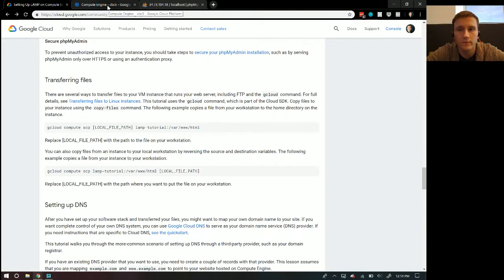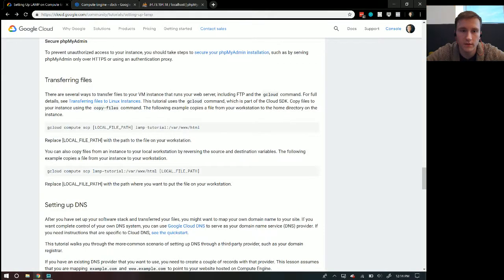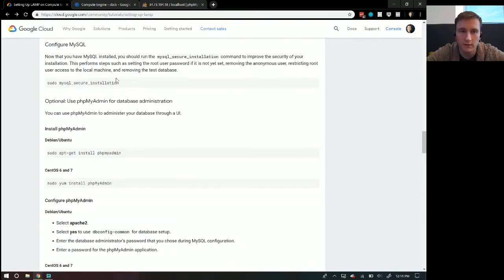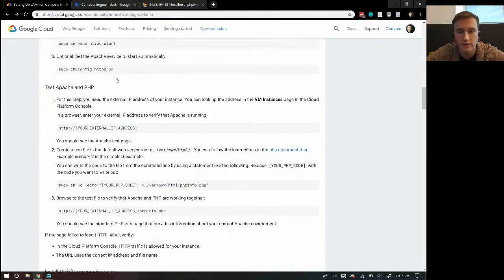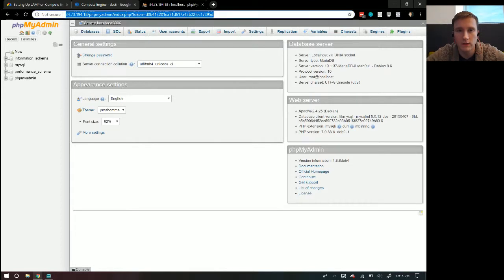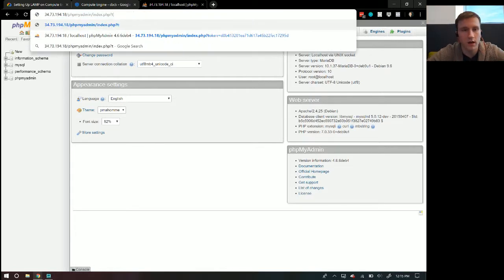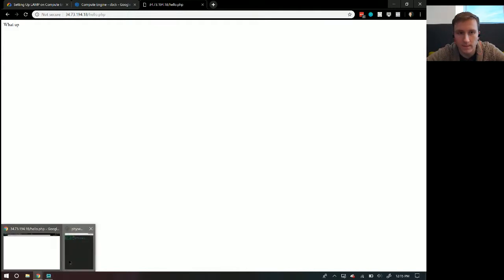Updates to champion, google cloud, and splitting the difference, Vlog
Hi everyone in this vlog I discuss my progress in through theClubhouse Code Boot Camp and some new books that I am reading.